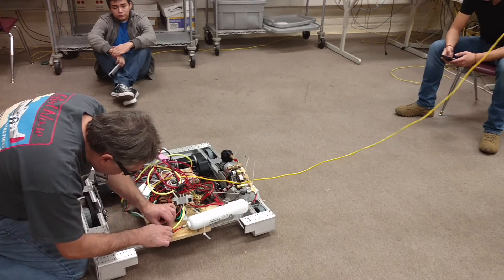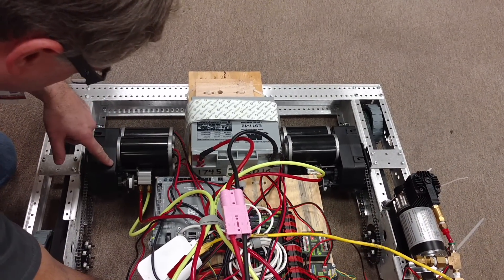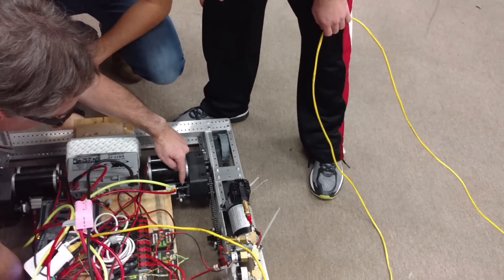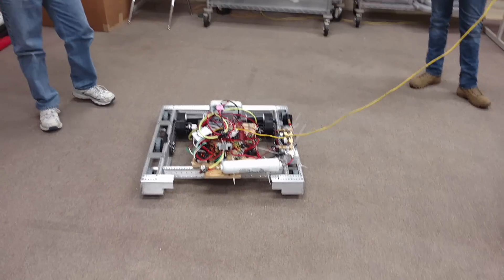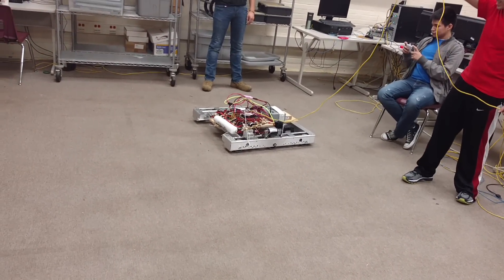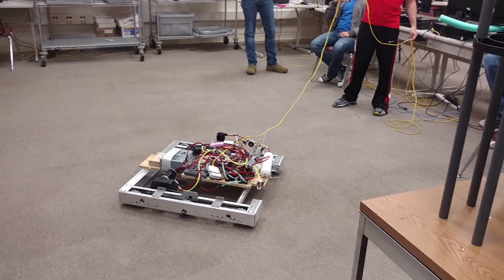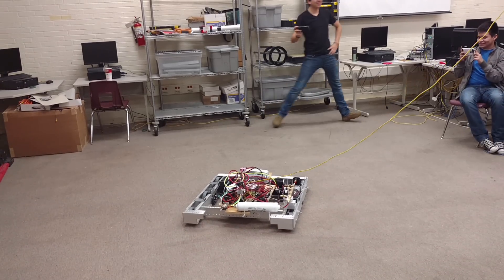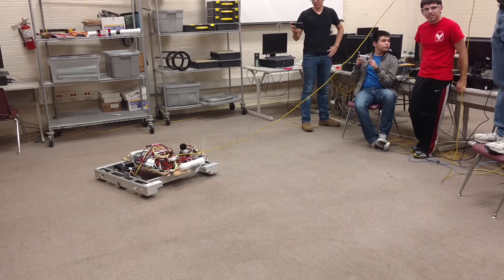Team 1745 2017 FRC Robot #2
The second robot (this one with ball shifters!) built in 2017 by JJ Pearce Robotics, Team 1745.